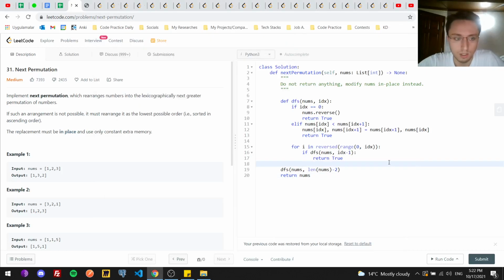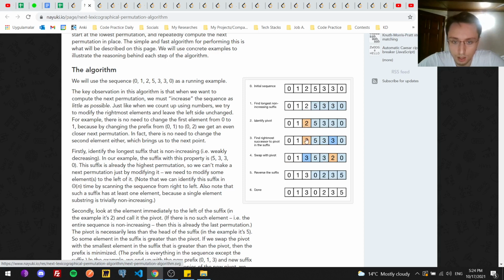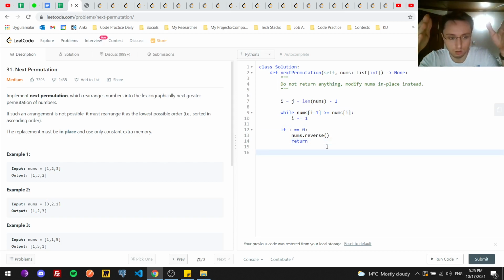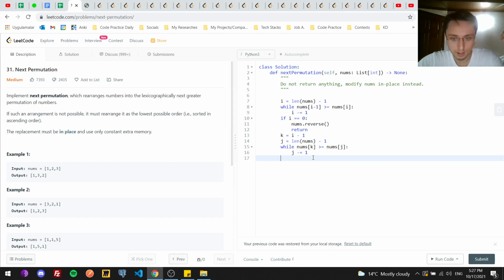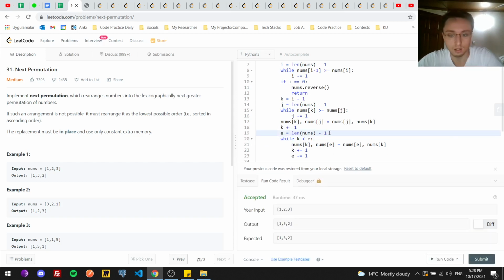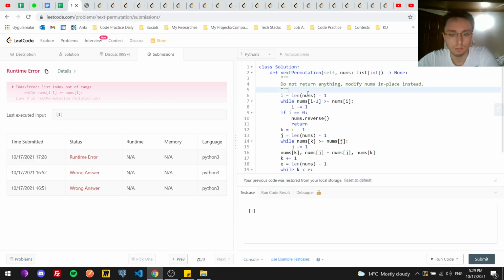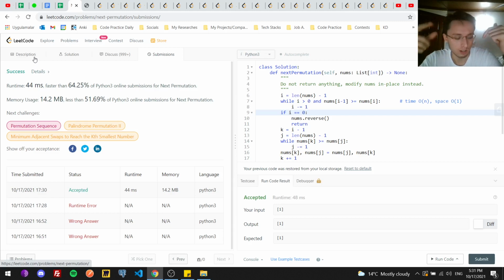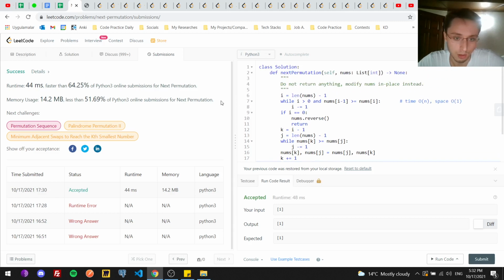LeetCode - Next Permutation - v2